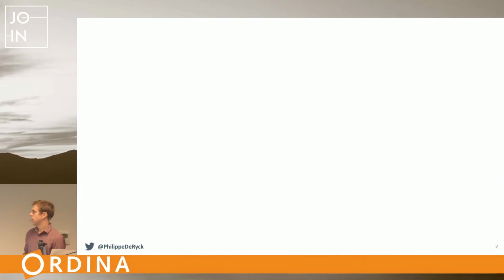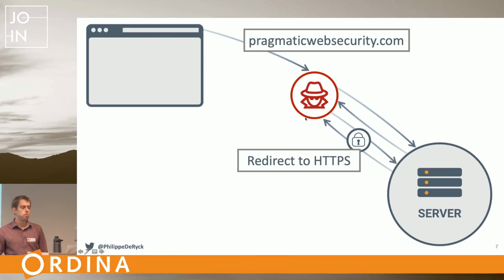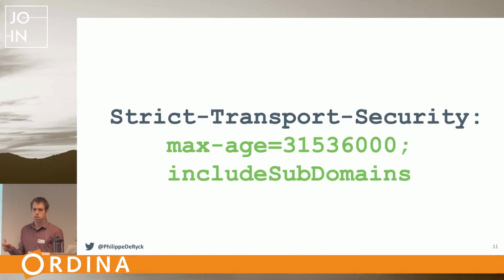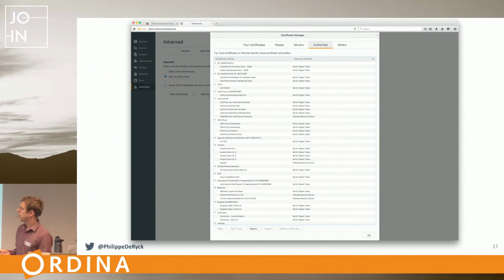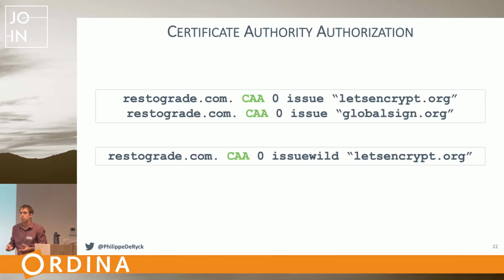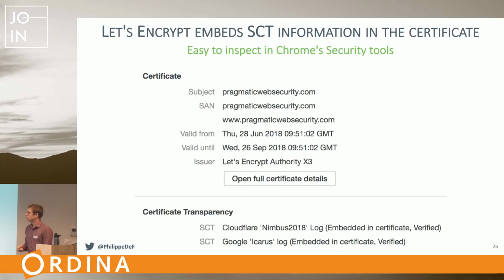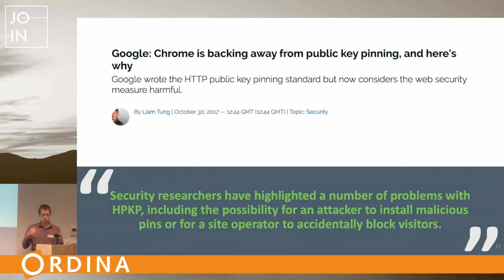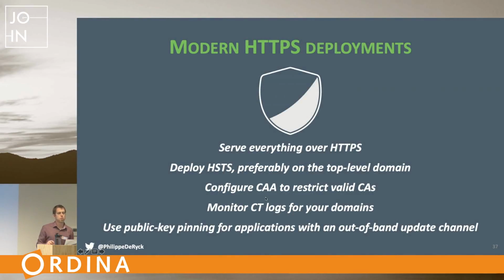HTTPS for developers by Philippe De Ryck | JOIN 2018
Session:
HTTPS for developers

Speaker:
PHILIPPE DE RYCK

Abstract:
Have you heard about HTTPS? I'm sure you have, and I'm also sure that you are convinced of its usefulness (if not, we need to talk!). But the HTTPS ecosystem today is vastly different than a couple of years ago. Today, we need to defend against SSL stripping or the use of fraudulent certificates. Various technologies exist to combat these attacks. Think about Strict Transport Security, Certificate Transparency and Certificate Authority Authorization.In this talk, we take a look at HTTPS from a developer's point of view. We are not going to talk about SSL, TLS, versions, and algorithms. Instead, we will look at how HTTPS impacts the application. We will see how merely deploying HTTPS is far from sufficient to secure an application. At the end of this session, you will have learned to look at your current HTTPS deployment differently. You will know which steps to take to bring it to the modern age.